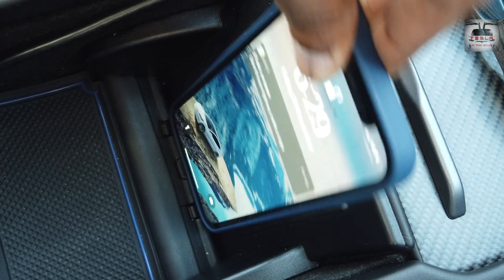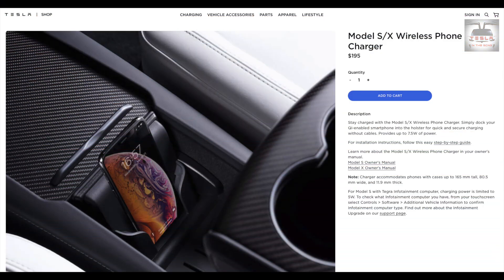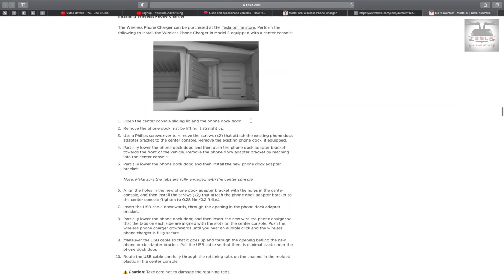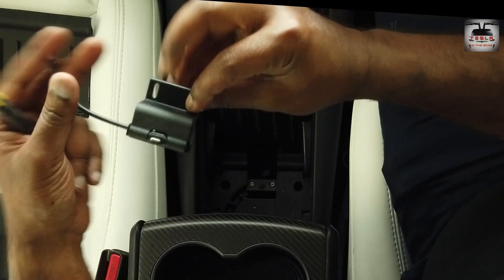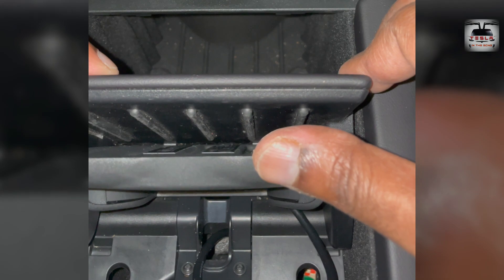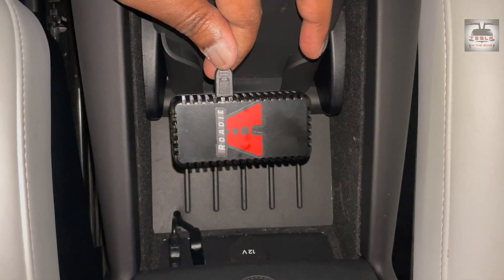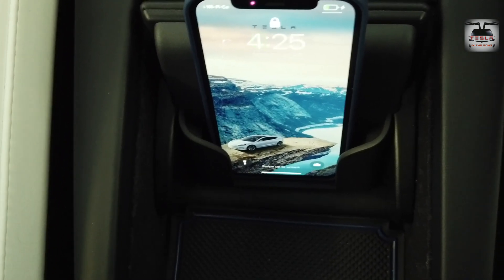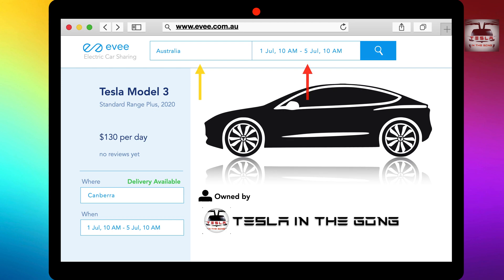Original Tesla Model X / S Wireless Qi Phone Charger | Review and Instalation Guide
In this vidoe lets see Tesla Model X and S Wireless Qi Phone Charger - I will do a quick review and look at the instalation step by step. This is the "Jeda Pad" for our S and X cars which we have been waiting for. This is the original Qi charger which is offered in the newer Tesla cars in replacement for the older one which u can see in my Model X.

Intro - 0:00
Tesla Shop - 0:38
Unboxing - 1:03
Instructions - 1:57
Installation Step-by-Step - 2:25
Road Plug - 4:27
Testing - 5:00
Outro - 5:59

~~~ DONT MISS OUT ON 1500 kms of FREE SUPERCHARGER CREDIT

Instagram : Tesla in the Gong